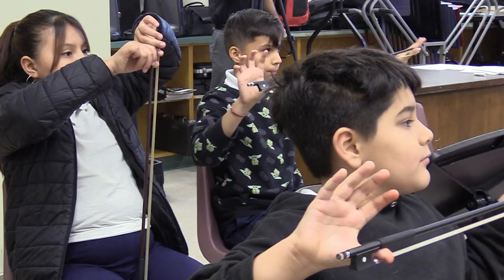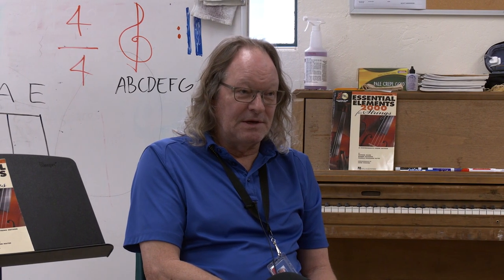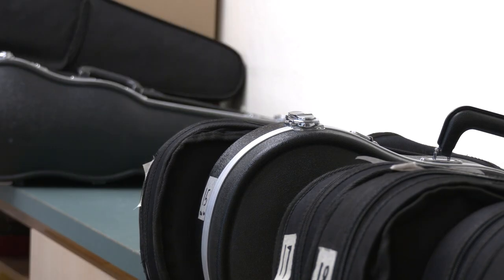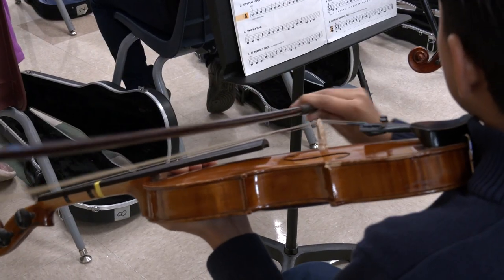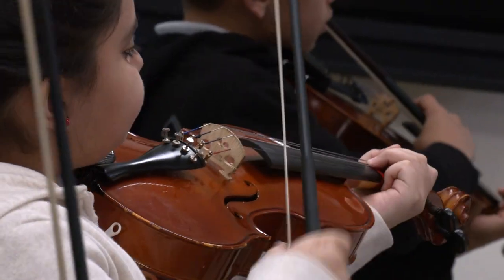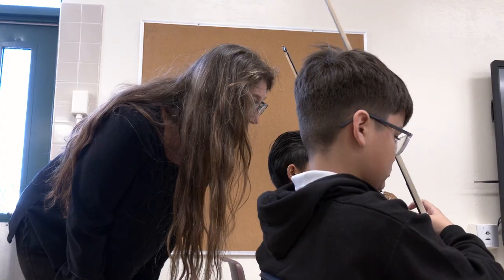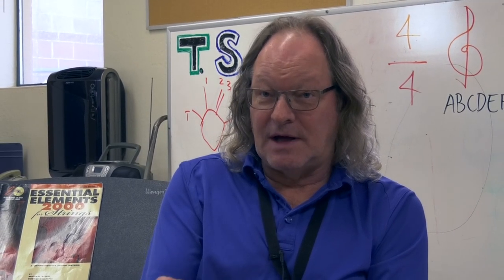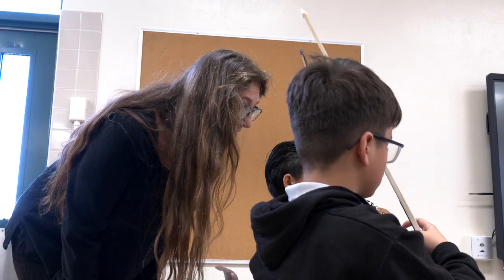Learning with OMA - Instrumental Music Collaborative Model